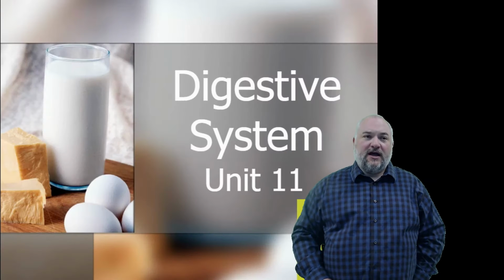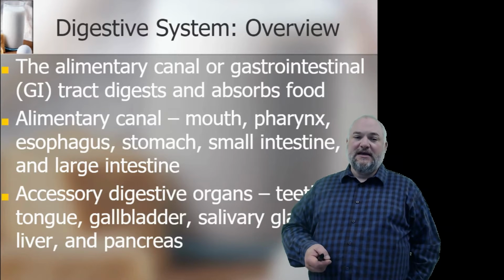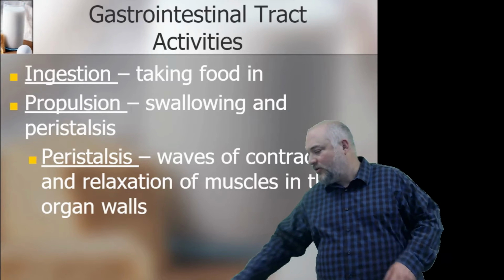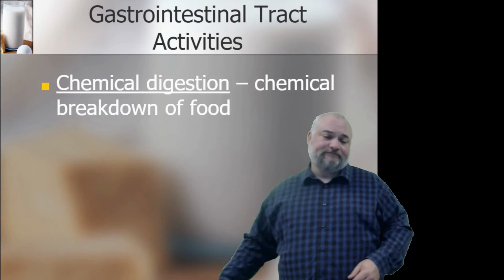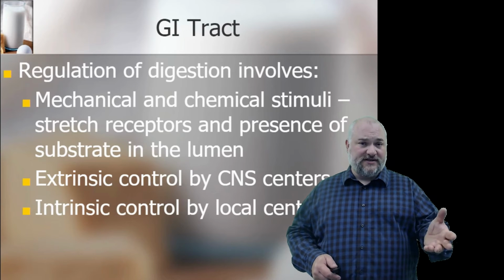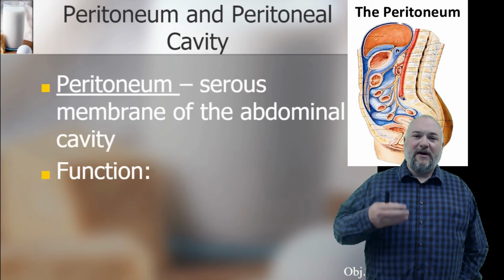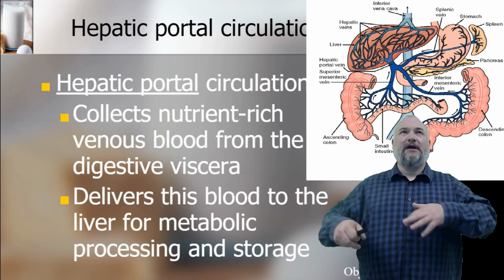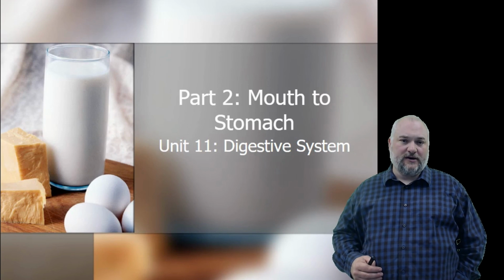1-Unit 11: Digestive Sys: Part 1-Digestive Process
This is the 1st video in our notes for the Digestive System  In this video we will get a general overview of the major digestive system processes.